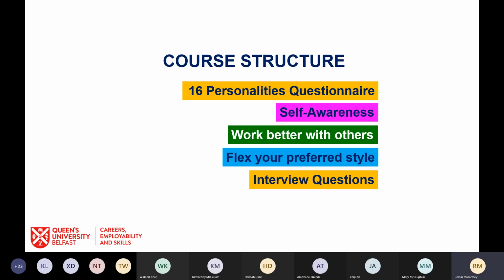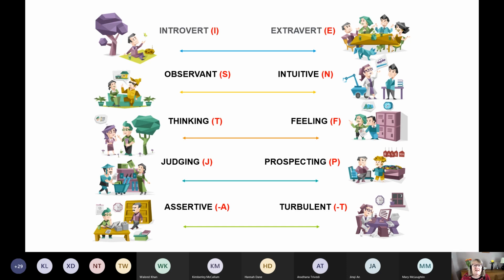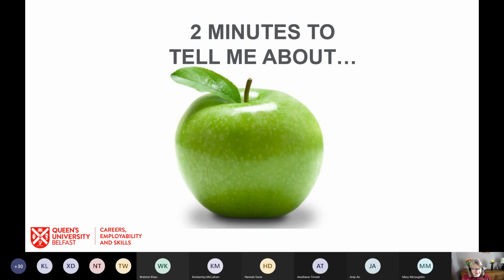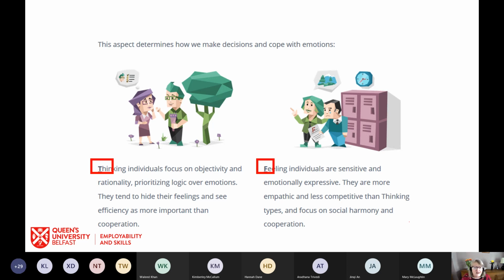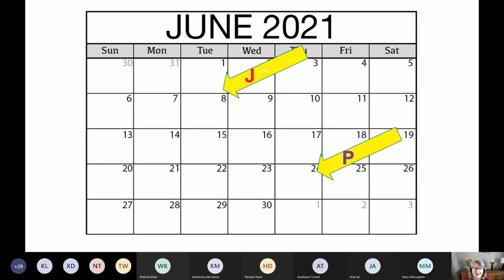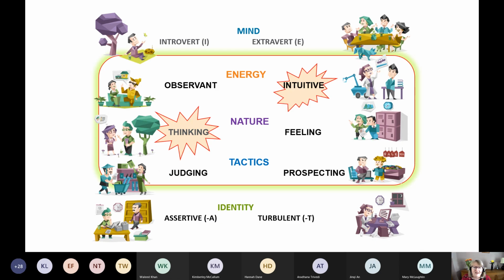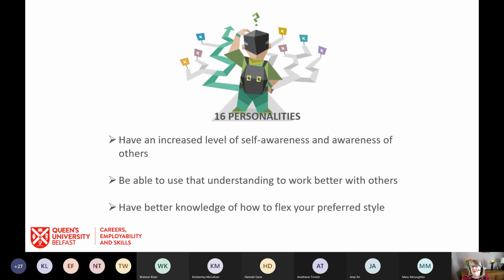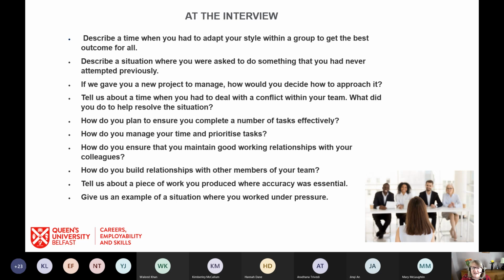Employability Skills Understanding your behavioural preferences - Development Weeks 2021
Join Queen's University's Development Officer Róisín Macartney who gives an insight into how to help raise your self-awareness.